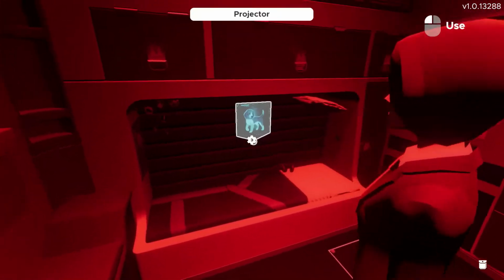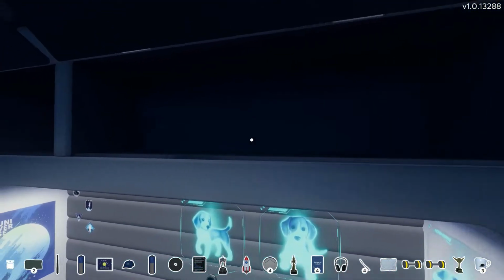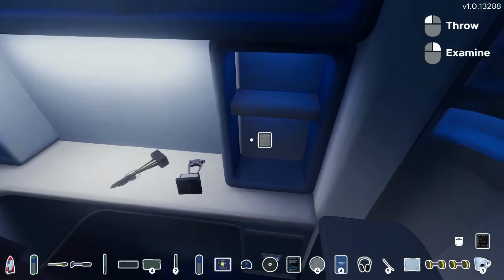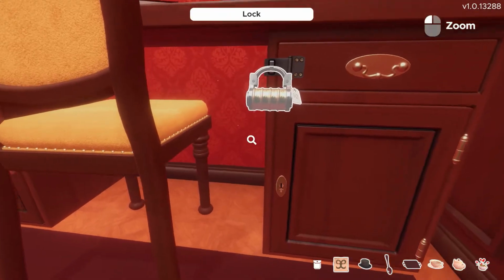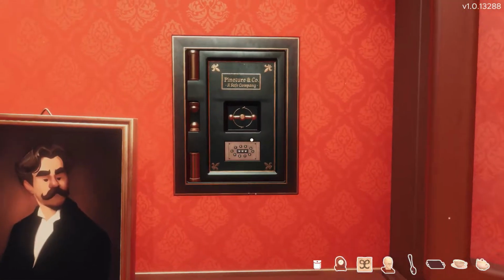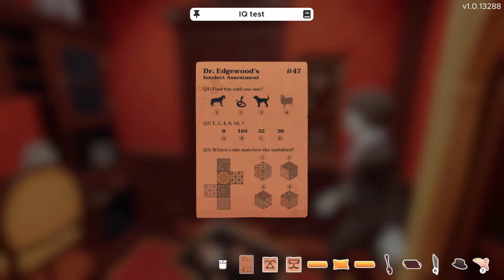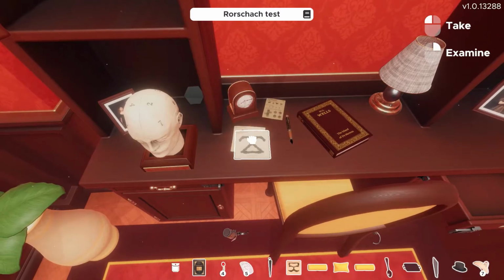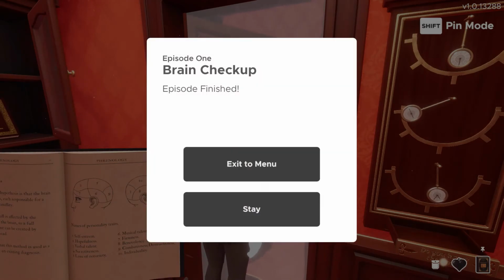Escape Simulator {Demo} [Part 2] | Zero Gravity Riddles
With the newest Steam Game Festival for 2021, we'll be looking over another showcase of some of the hottest, unique new indie games coming out this year. From pixel art odysseys to the hand draw dungeon crawlers, everything you could expect from some of the finest new Indie developers. This is a chance to show off some of the game that are often overlooked along with some of the upcoming masterpieces of the future. Hope you enjoy!

With everyone stuck indoors for the past year, escape rooms have become something of a rarity in 2021. Thus, the developers of Escape Simulator have created a new and exciting puzzle game that simulates the co-op experience of and escape room. Right from the comfort of you computer! Explore different rooms and solve the mysteries that lie within each of them in order to escape successfully. You can work with or without a partner and use the various clues around you to make you way through each level. But be careful, for some of these puzzles are a lot trickier than you think!